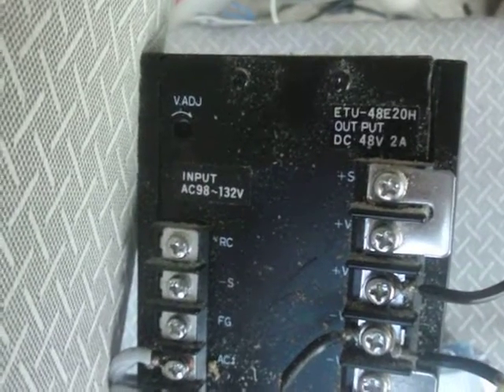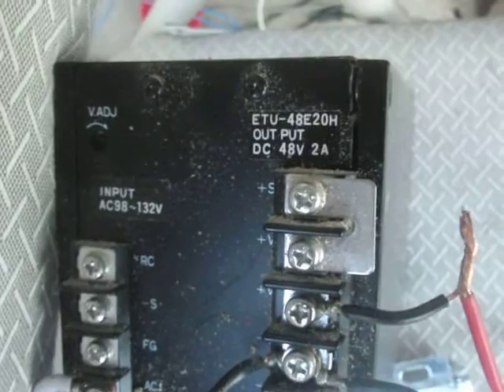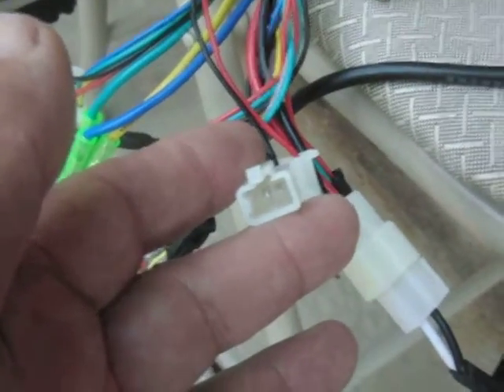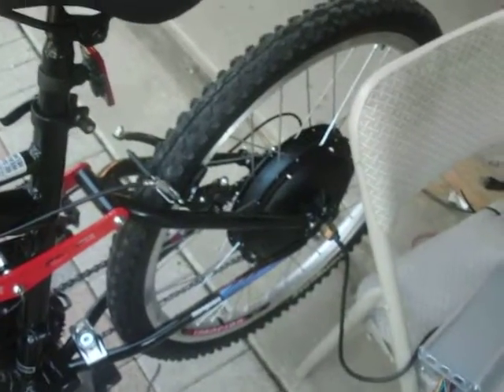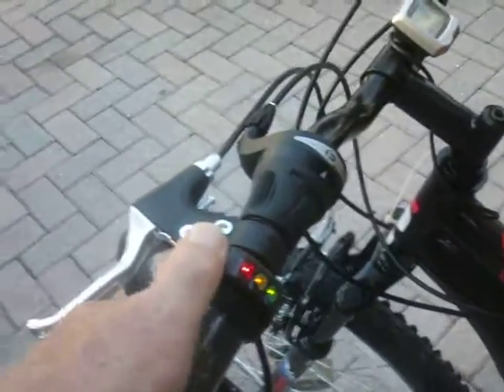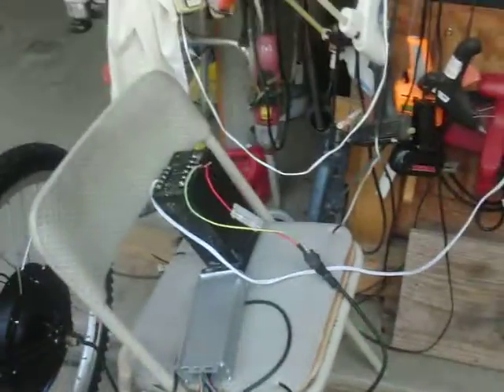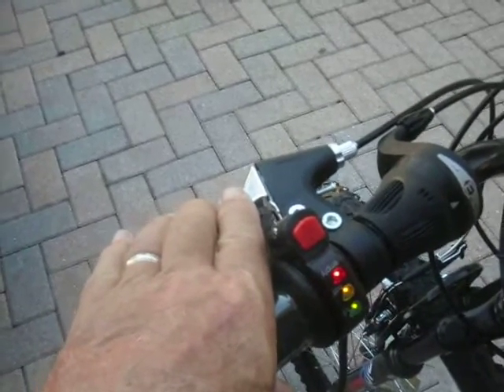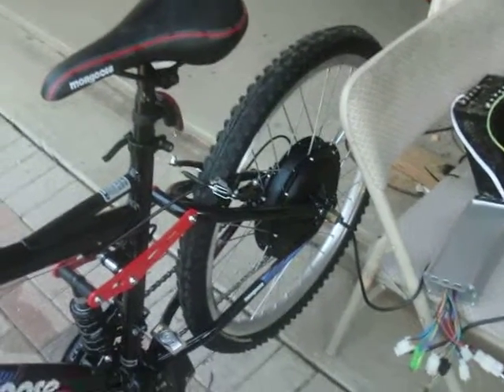DIY Electric Bike 48V Hub Motor Test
First run with 48V.

An AC/DC 48V converter is used instead of batteries.

No PAS, no brake switch connection.